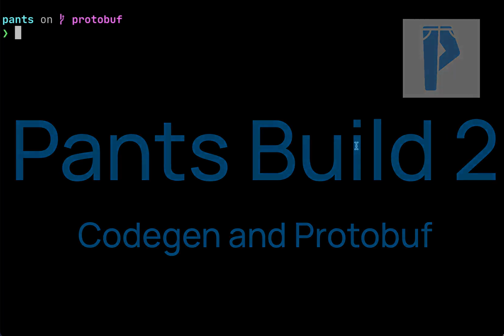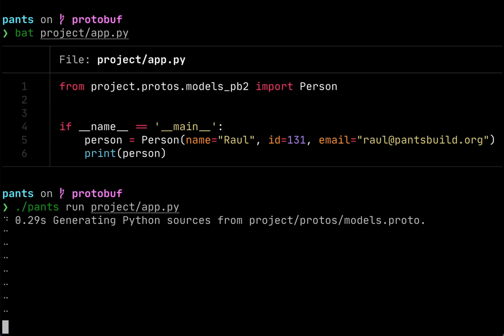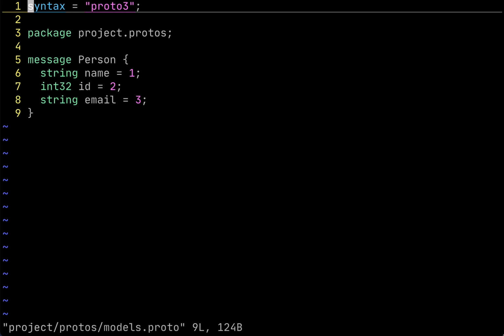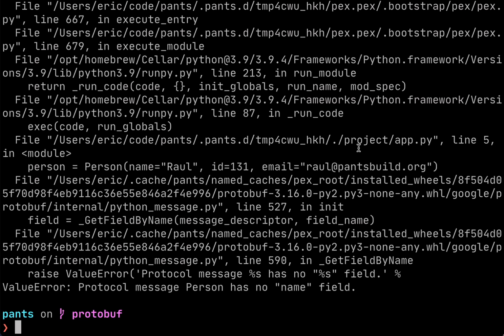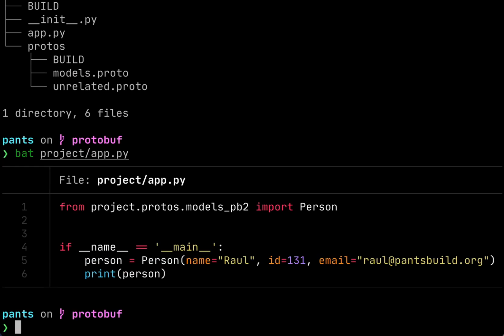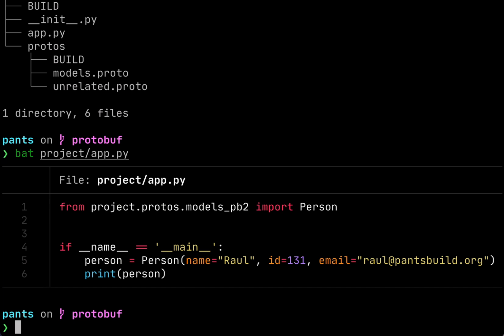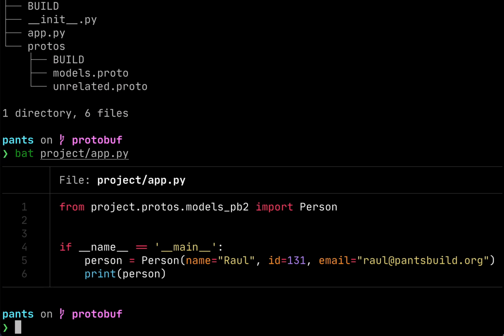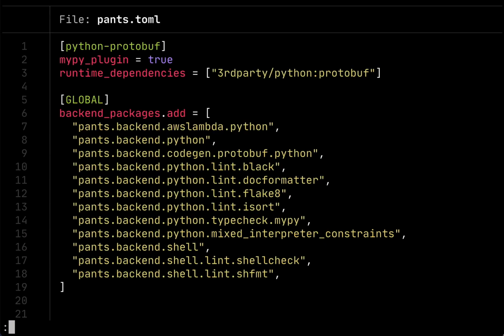Using Codegen and Protobuf with Pants Build 2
Learn how to take advantage of codegen and protobuf with Pants Build 2.

Transcript:

A major feature of the Pants Build system is to run code generators, such as protoc for Google's protocol buffers, also known as protobufs and often used for GRPC services. Now, normally with code generators, you have to worry about making sure that the generated files are always up-to-date, but instead Pants will automate this for you and make sure that you're never using stale files.
So for example, we have this fairly simple project with two protobuf files and a simple Python script that imports the protobuf and creates an object with it and then prints it out.  We can run this command `pants run` and see that Pants will first generate the code from models.proto. This generation all gets cached, so we don't need to regenerate if there were no changes. But Pants keeps track of when we do need to regenerate. So I'll make a change here and we'll see that Pants will regenerate this file, and that our script now fails because of the change that we made. This means that you don't ever need to worry about using stale code.
Now you may have also noticed that Pants hasn't been compiling the file unrelated.proto, and that's because Pants does the minimum amount of work necessary. Pants has a really fine-grained understanding of your projects' dependencies, meaning what code depends on what other code in the rest of your project.
And it does this through a thing called dependency inference, where Pants will read your import statements and then map those imports back to the rest of your project. So for example, Pants knows how to map back our import of the module models_pb2 to our file models.proto.  This fine-grained understanding of your dependencies becomes really important when you have a big project.
So that, for example, if other teams change hundreds of protocol files that you don't actually use, you don't need to waste time compiling their changes. Pants will also automate setting up your Python path for you to make sure that the generated files are importable. And finally, with a single line of config, we can tell Pants to also generate type stubs for our protobufs. So the generated code works automatically with mypy without needing to ever manually generate the steps.